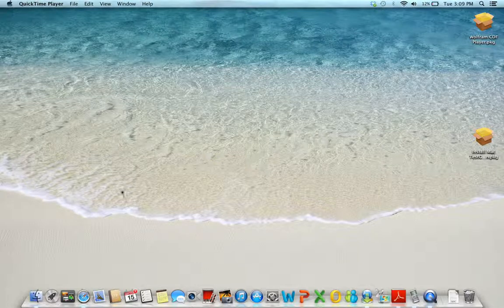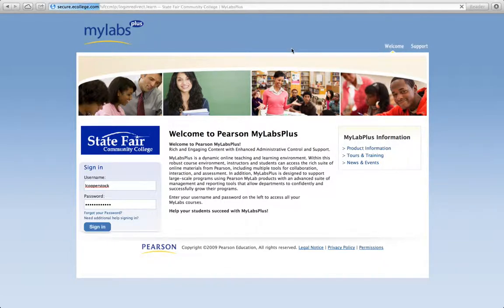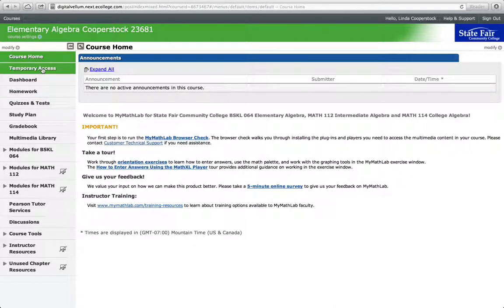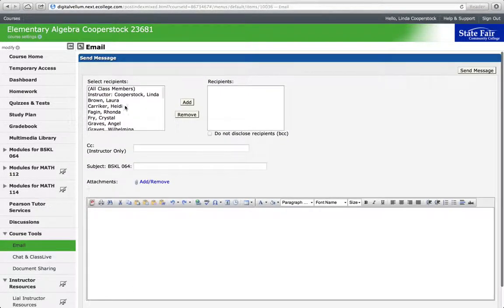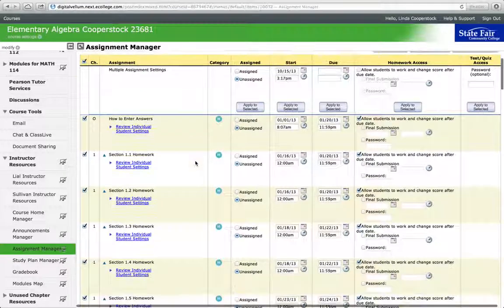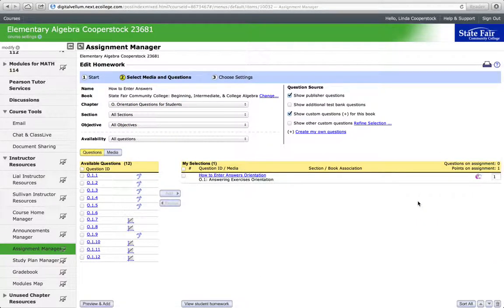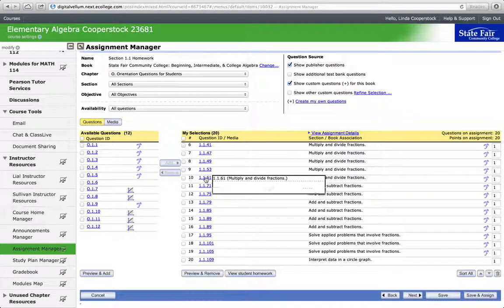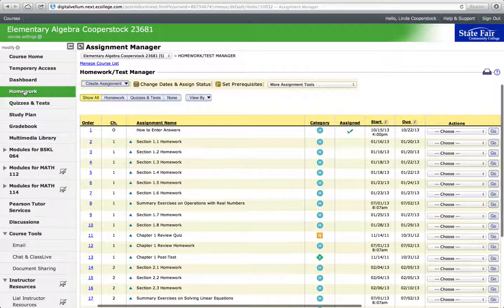Getting started with MLP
This is customized for Linda